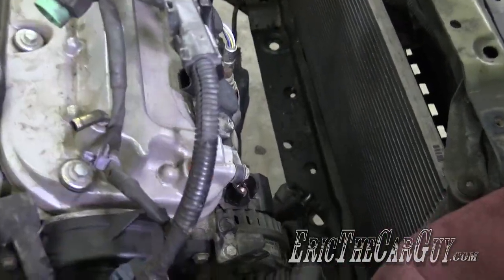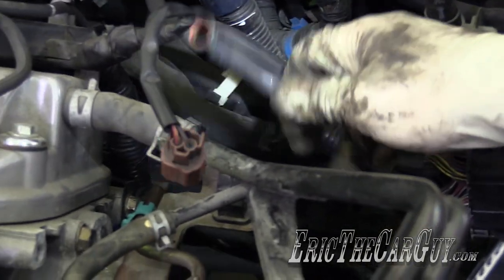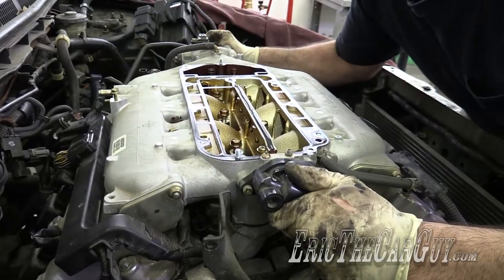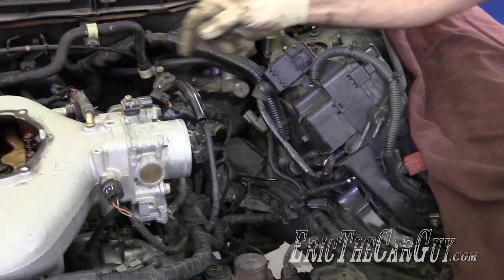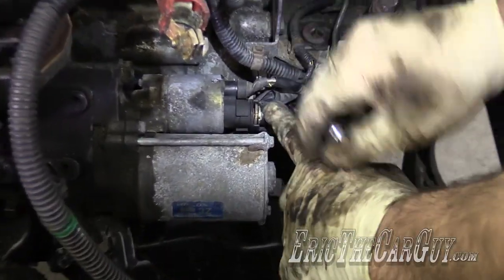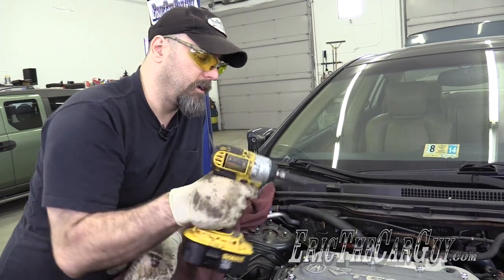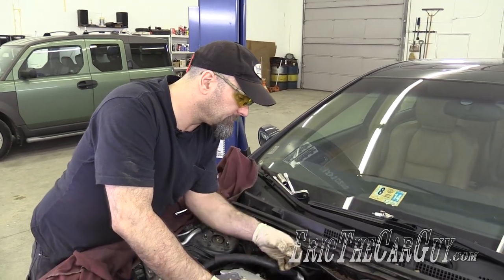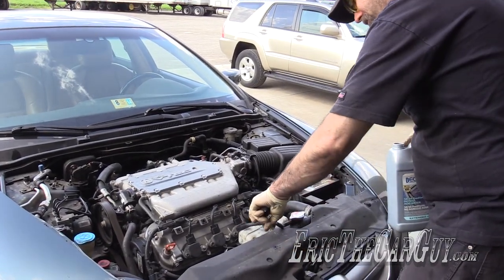2004 Acura 3.2L TL Engine Replacement (Part 4)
Here I have the final installment of the Acura 3.2L TL engine replacement series. Yea! We finally get to hear it run. However, there are still a few issues to deal with such as that catalytic converter that's causing performance problems. I'd hate to ruin our new engine.  With the new converter installed you can see the difference in how the car performs.

I also dealt with the misfire after first starting up the new engine. This episode is jam packed with useful stuff.

                Eric Cook

Working on Crappy Cars: Link posted when video available.

Tools

Stay Dirty

ETCG